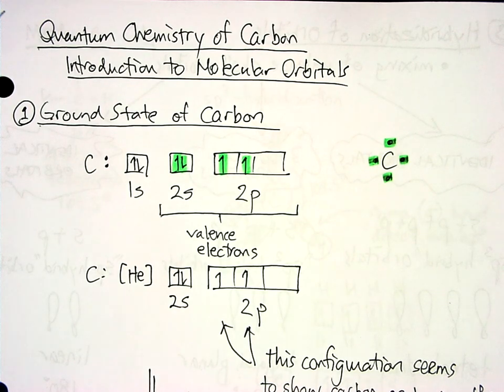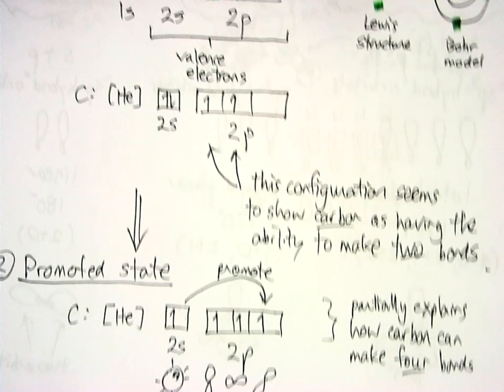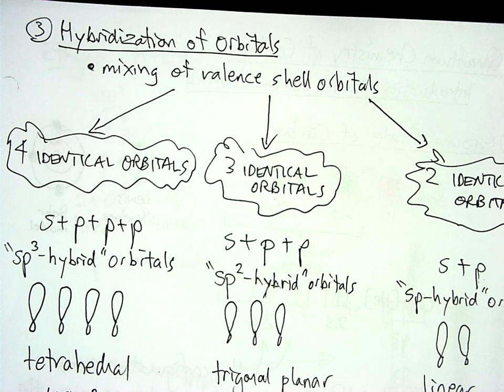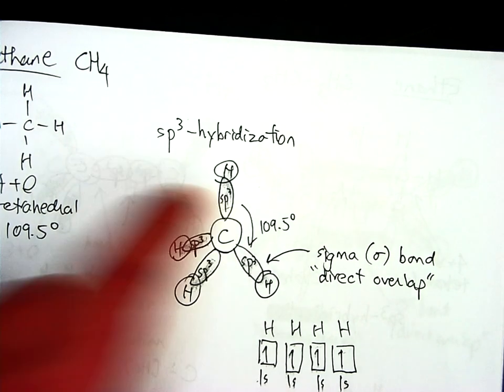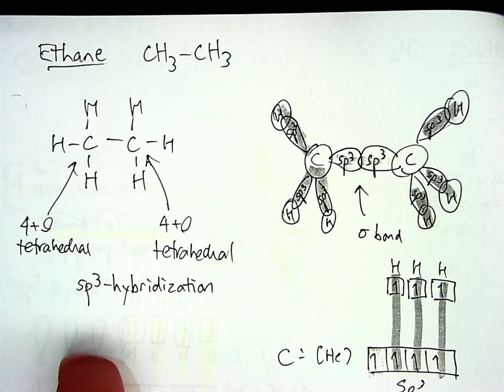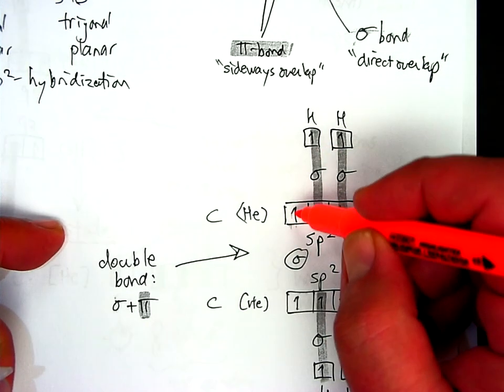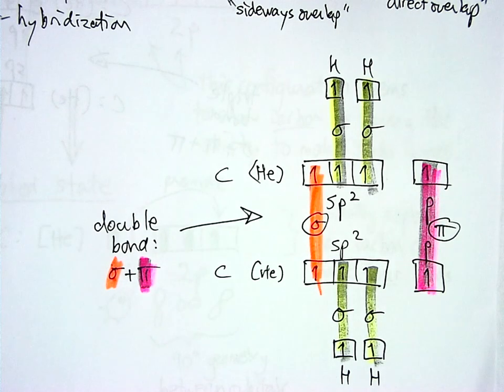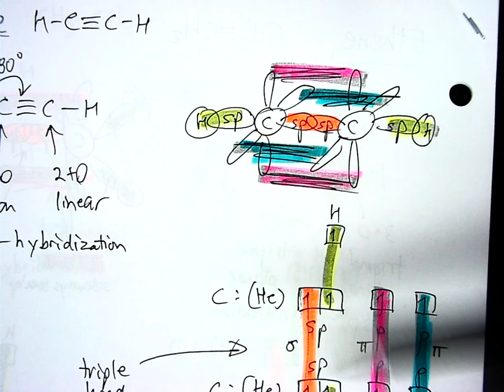SCH4U Introduction to Molecular Orbitals Quantum Chemistry of Carbon